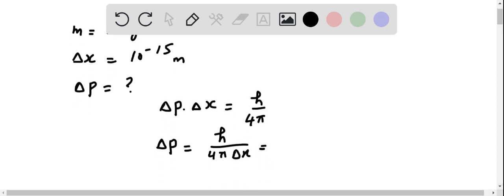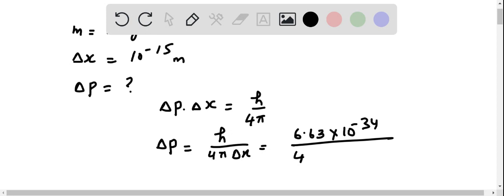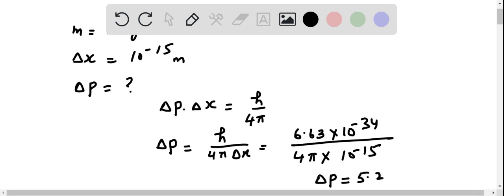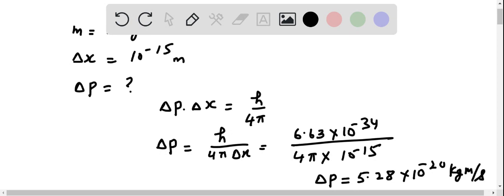Suppose that you know the position of a 100 gram pebble to within the width of an atomic nucleus Δx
Suppose that you know the position of a 100-gram pebble to within the width of an atomic nucleus ( Δx=10−15 meters). What is the minimum uncertainty in the momentum of the pebble?